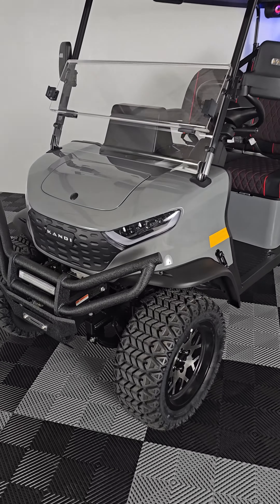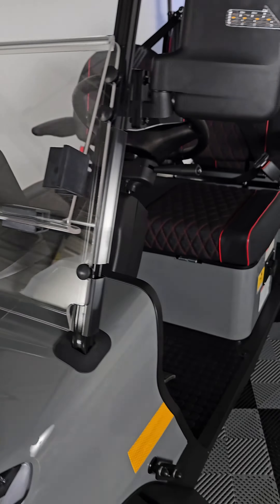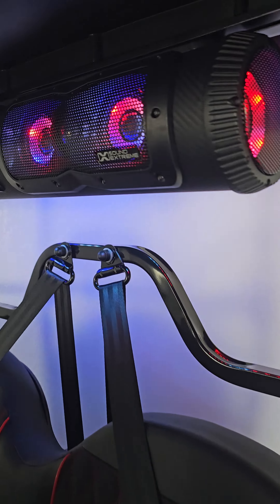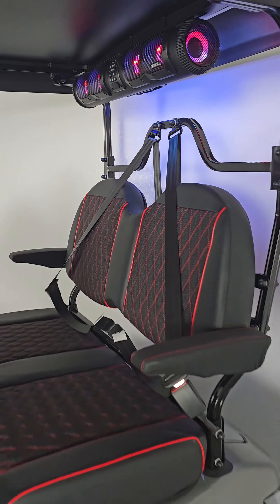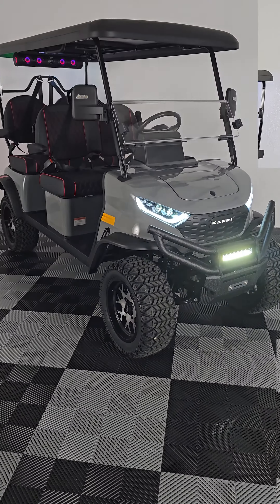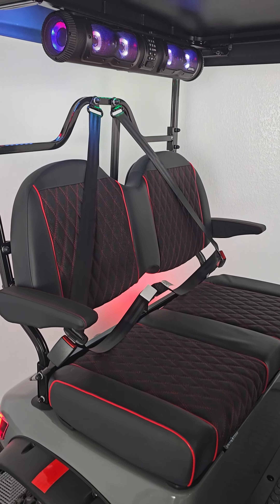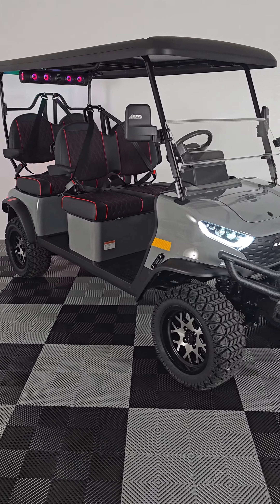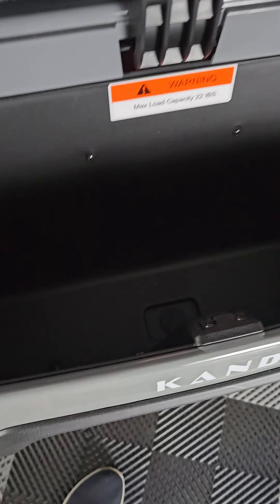Grey Kandi Kruiser 4PRO Forward Facing Electric Golf Cart